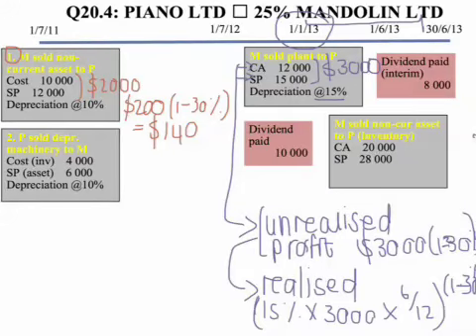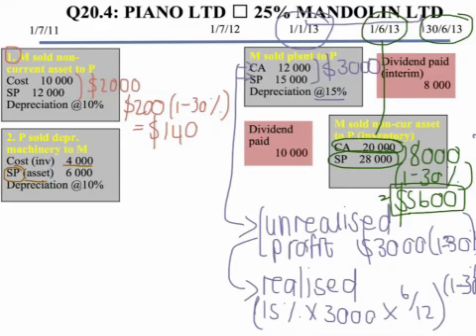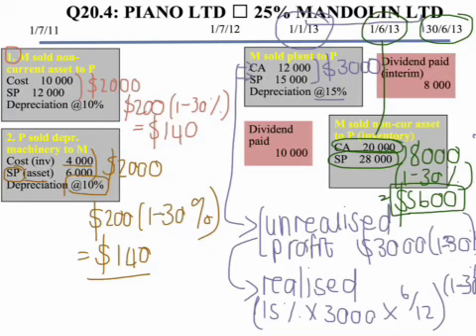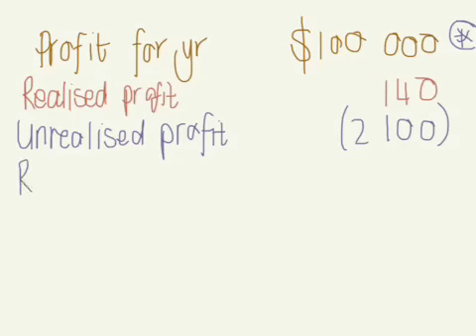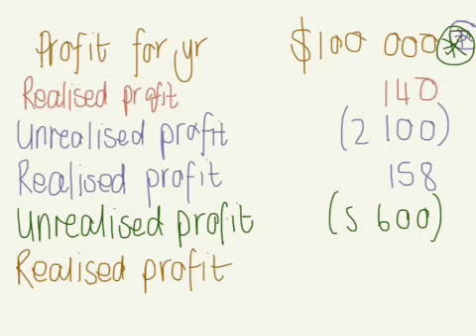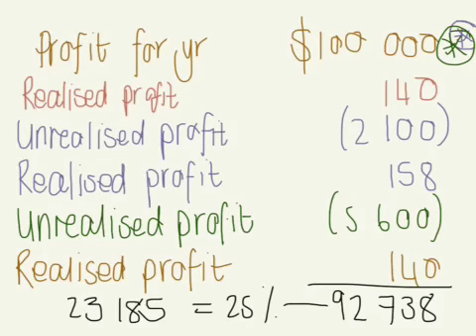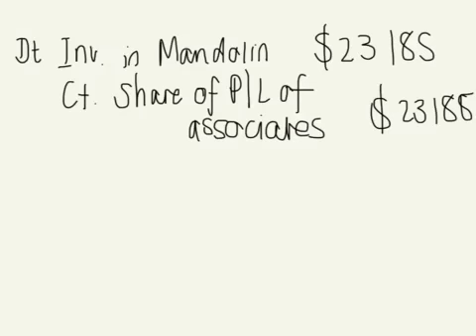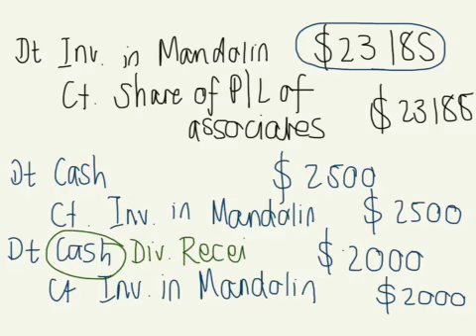Q20 4 Inter entity transactions 2